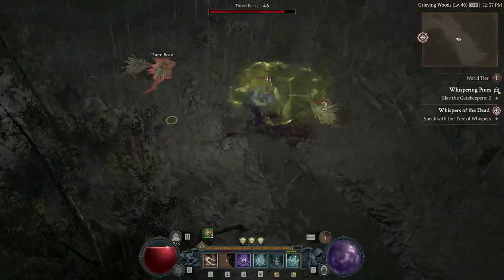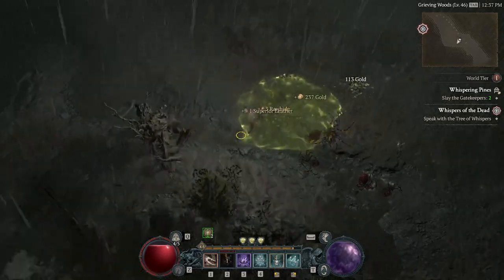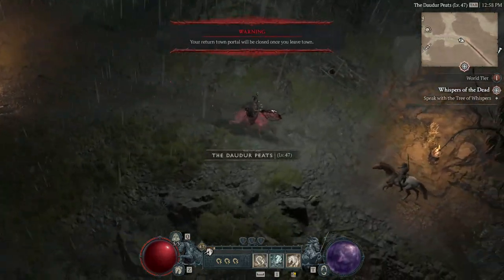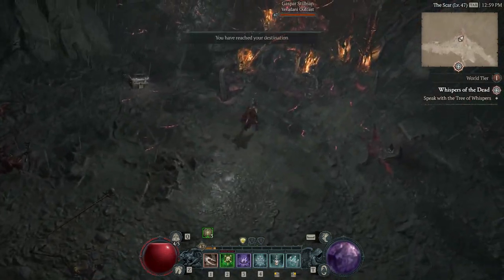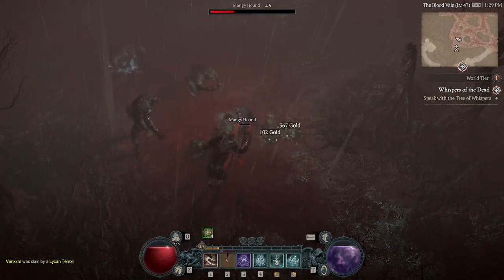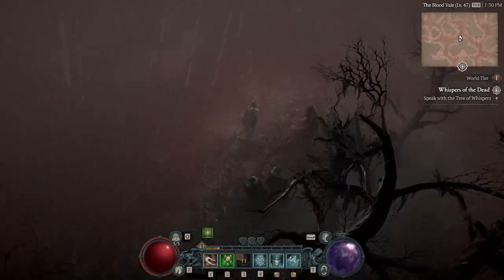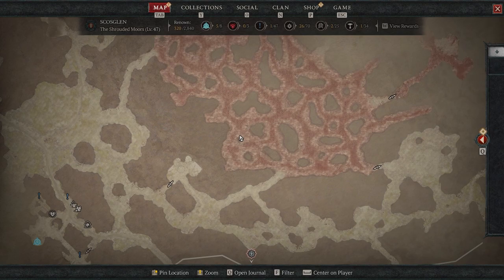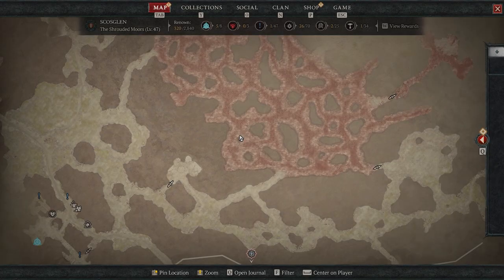100% DROP RATE!! Crushed Beast Bone Farm | Crushed Beast Bones Diablo 4 Location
**THIS HAS BEEN PATCHED OUT - AND DOES NOT WORK ANYMORE**

You will need to start at the Tirmair waypoint for both of these farms! Then run to the locations I marked on the map.

This farm provides a 100% drop rate for the elusive crushed beast bones everyone searches for in Diablo 4.

Since these crushed beast bones are used for several things within the game, this is by far the best and easiest way to collect them quickly.

TIMESTAMPS:
00:50 Gaspar Elite Location  (drops 5 crushed beast bones)
02:58 Blind Odwyn Elite Location (drops 5 crushed beast bones)
Check me out on:
Kick: @Venxm243